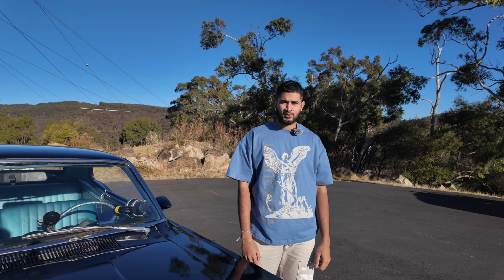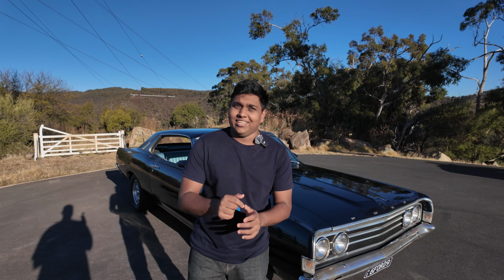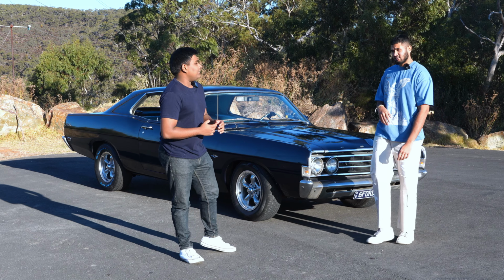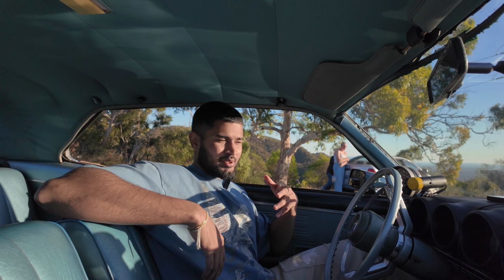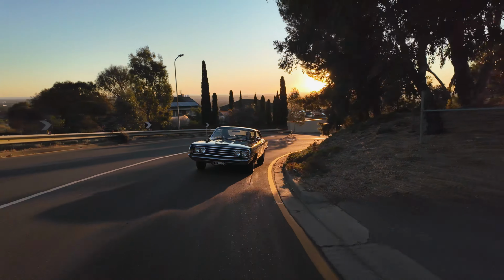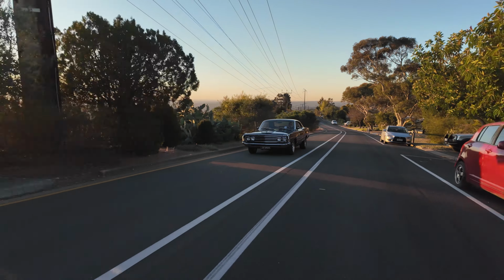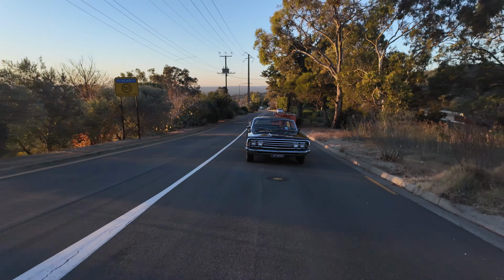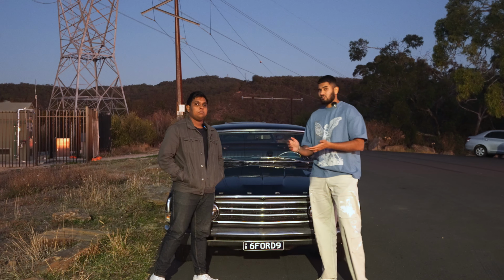1969 Ford Torino : Surprisingly Good!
Who thought a 1969 American Muscle car would be something so luxurious?
This 69 Torino is well maintained and it runs like gold, with a complete engine rebuild she runs smoother than butter on a hot pancake!

Time Codes
00:00 - Intro
00:30 - Exterior
01:44 - Engine & Specs
02:14 - Interior
03:10 - Driving
04:43 - Final Thoughts